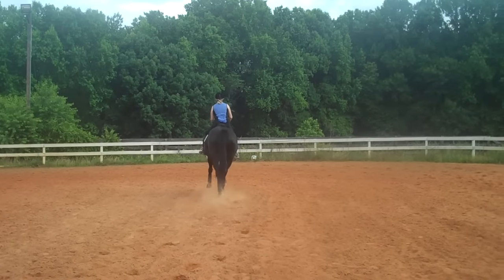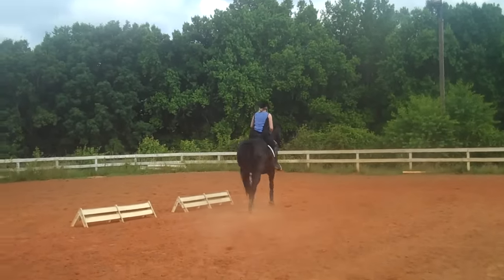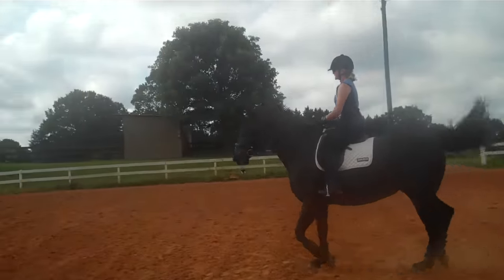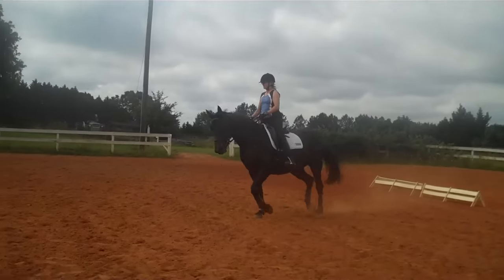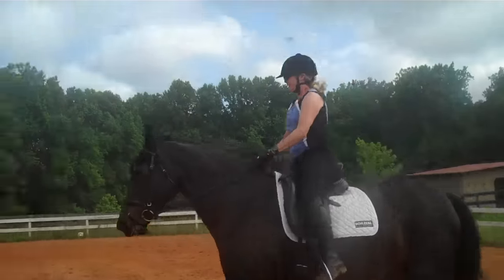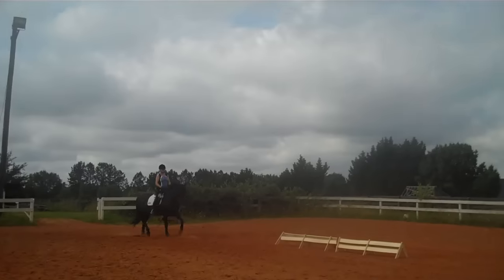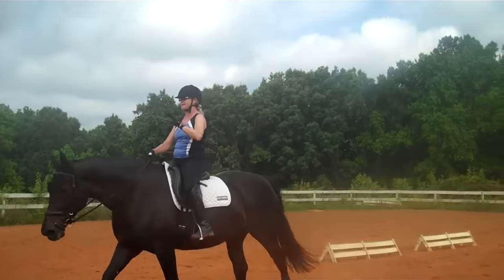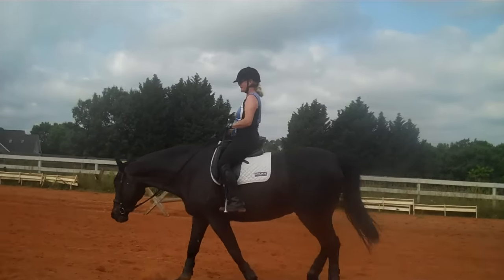Randi Thompson. Bending at the trot. Amazing technique that you are going to love! Dressage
"What does bending really mean? You might not be sure, and you are not alone. Check out this amazing technique that I am using with Trudy and Ani"

We have all heard the term, your horse needs the right bend.  But what does it really mean?  In this video I show Trudy how to see between Ani's ears so that she is positioning what is happening in front of the saddle for the right bend... which really comes from the horses shoulders.  This is the first time we have done this on Ani. She has been going on a loose rein and we are now asking her to stay more connected.  Ani was not thrilled with this exercise for the first 4 mins. of this video, then she begins to understand what Trudy is asking her to do and begins to change.  She become much more willing and submissive.

Try looking through your horses ears and see how the changes what you are doing to balance and connect your horse.  Let us know how it works for you!